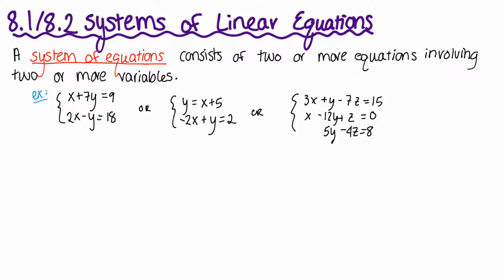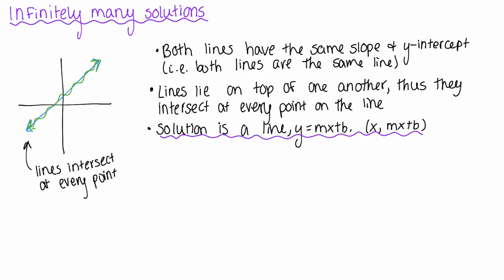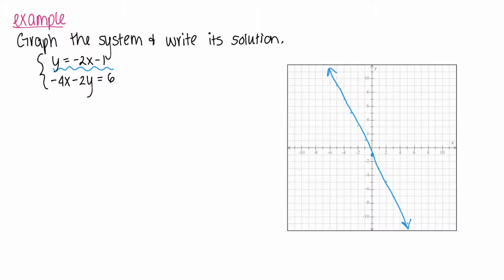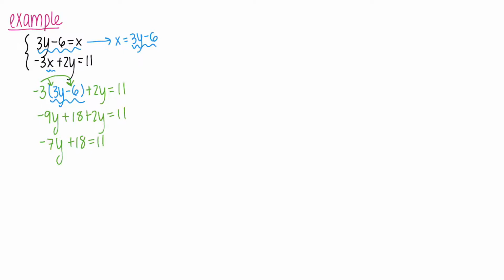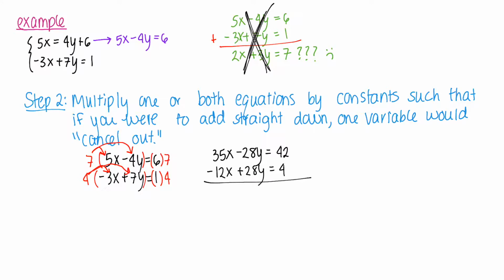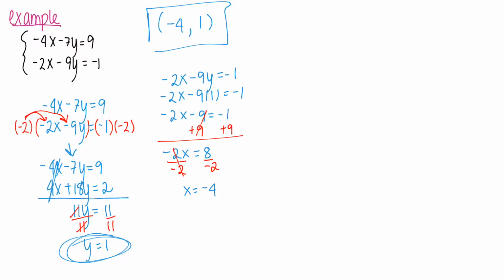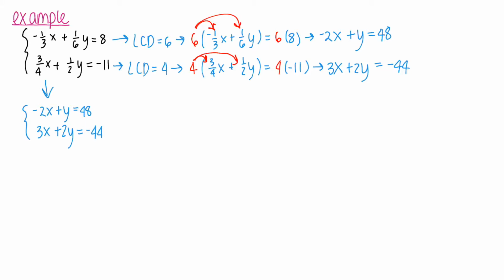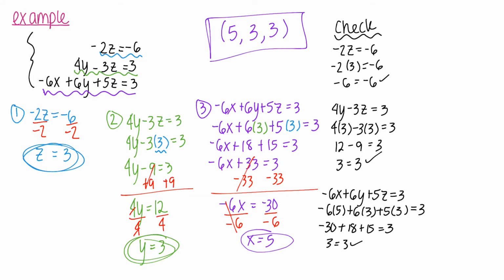8.1/8.2: Systems Of Linear Equations